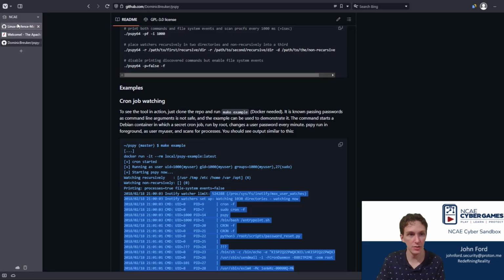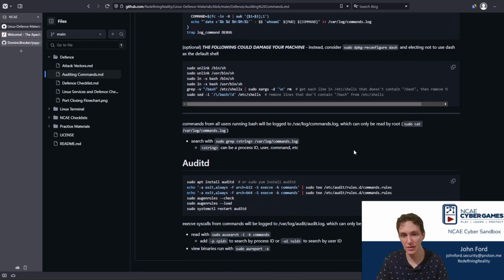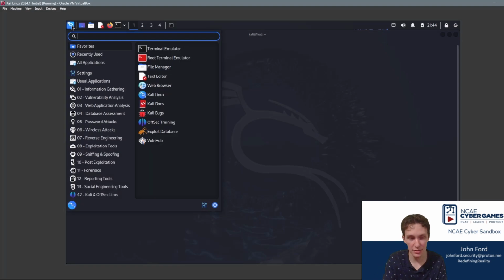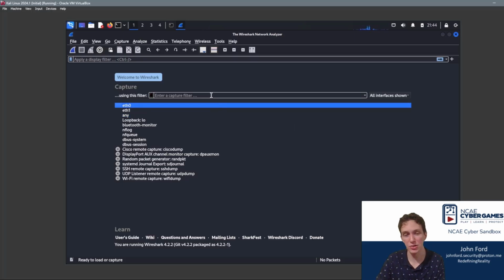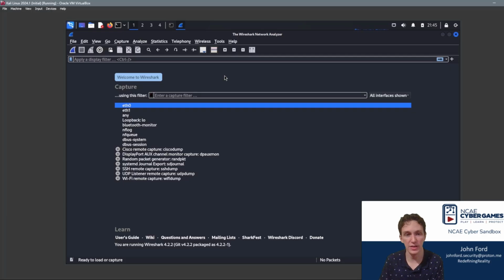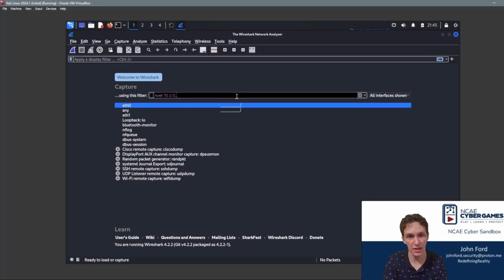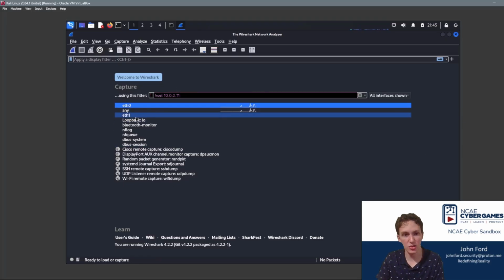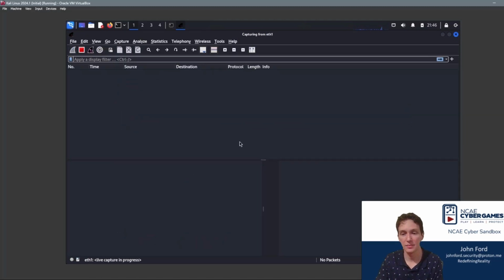32 - The Defense Checklist - Auditing and Monitoring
0:00 - intro
0:11 - command line auditing
0:50 - monitoring network traffic
1:14 - capture filter in Wireshark